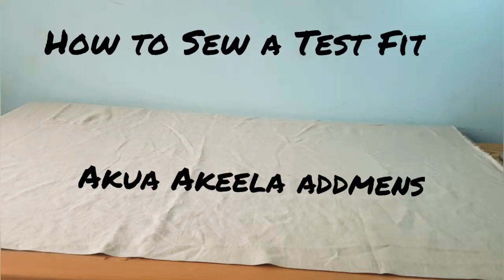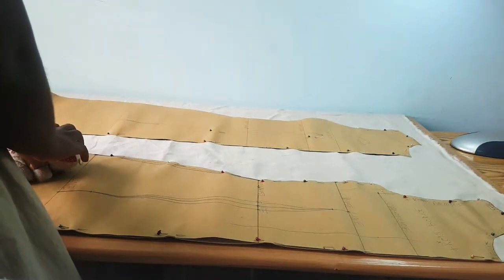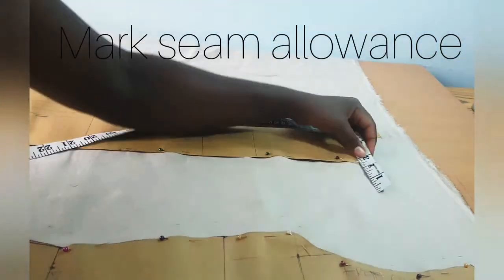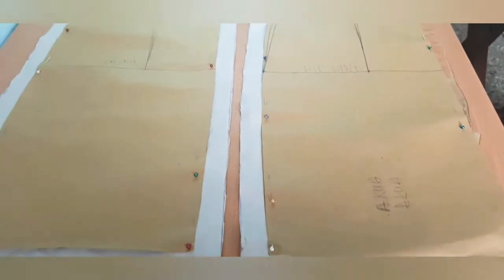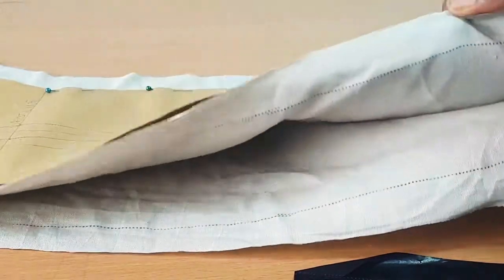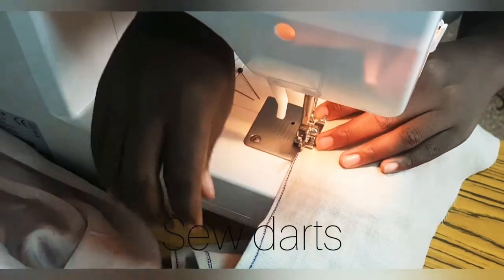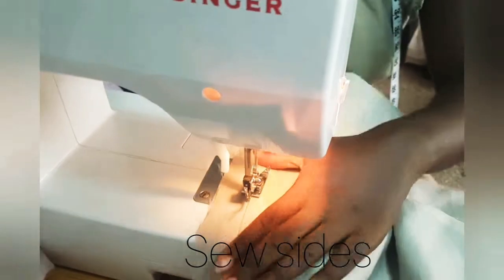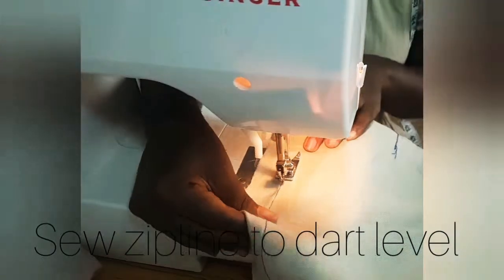Sewing a Test Fit with the Basic Bodice Block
This video shows how to sew a Test Fit with your basic bodice block. The aim of the test fit is to verify that all measurements taken and used for the drafting of the Basic Bodice Block are accurate. Once that is done, the Basic Bodice Block can be used to design almost every style. For a beginner, the test fit is actually the very first garment that you will sew.
In the next videos we will learn:
How to do facing for our neckline and sleeveless garments.
How to draft the basic sleeve and fix sleeves.
How to fix zips.
Thereafter we can proceed with designing.
Comment with your questions.